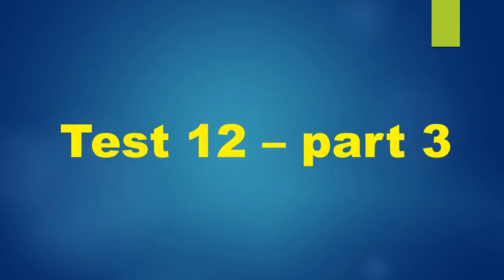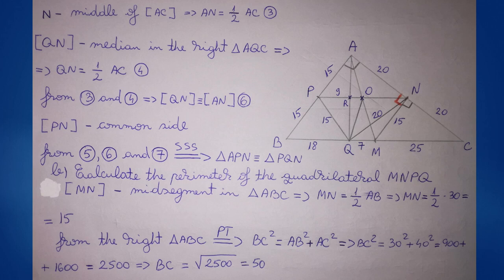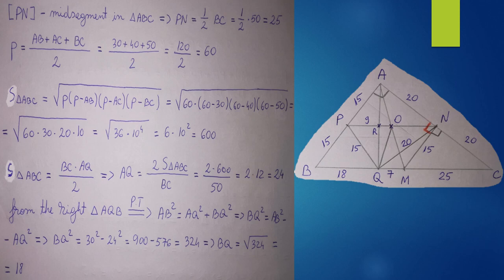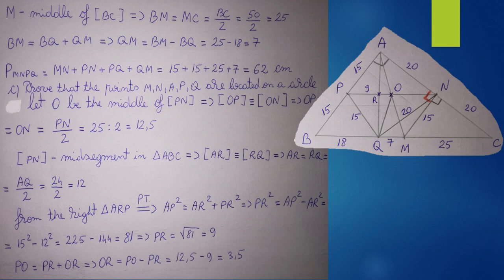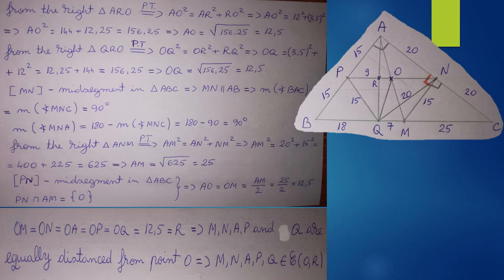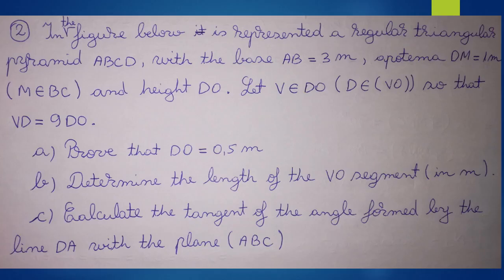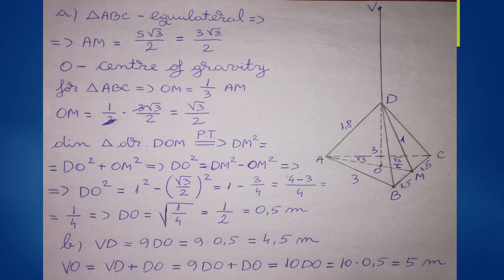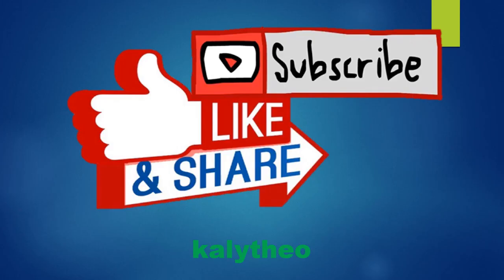Grade 8 math problems test 12 part 3